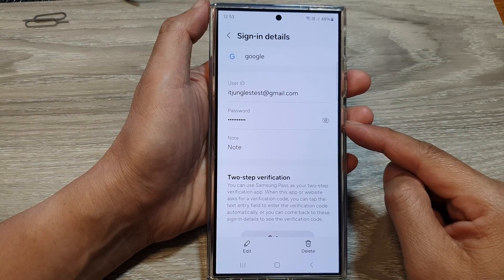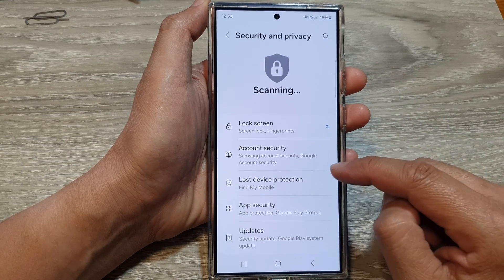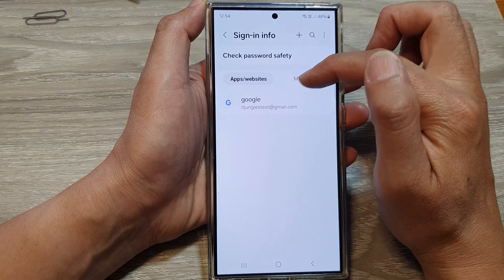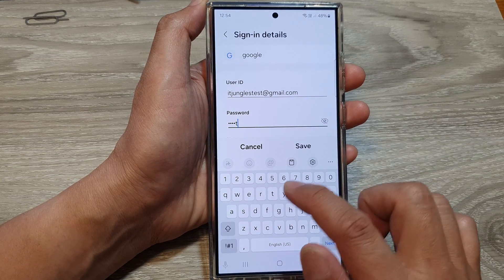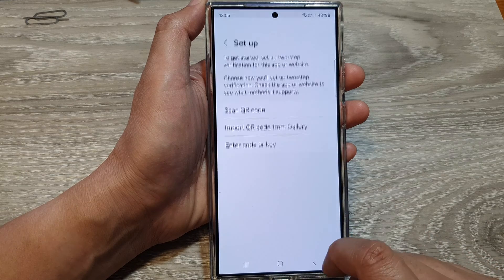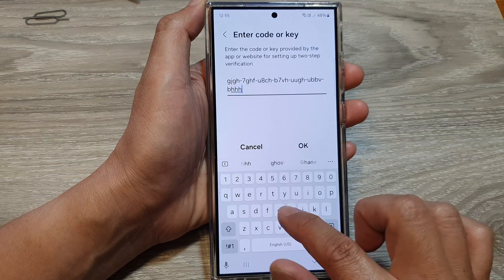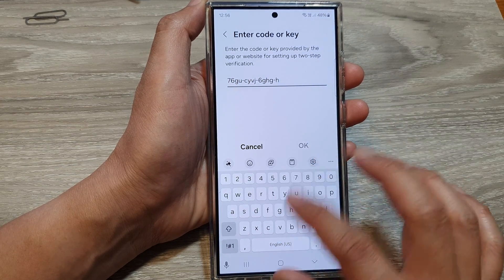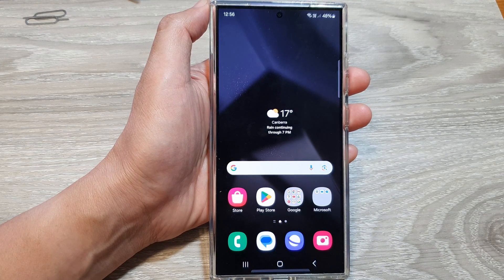Change/Edit Saved Passwords in Samsung Pass on Galaxy S24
Need to update an old password saved in Samsung Pass on your Galaxy S24? This quick guide shows you how to change saved passwords within Samsung Pass for websites and apps. I'll cover how to find your saved passwords, edit them, and ensure your online accounts stay secure.